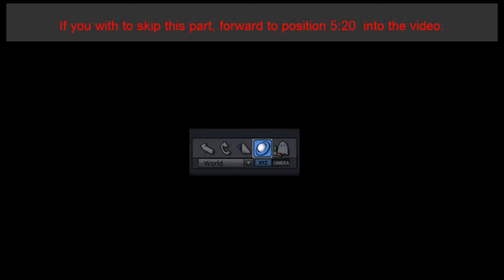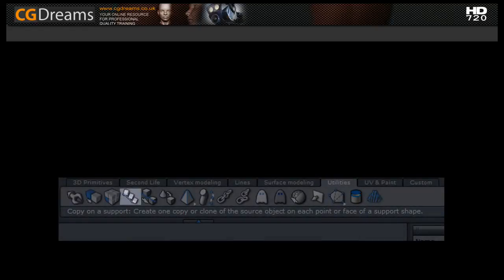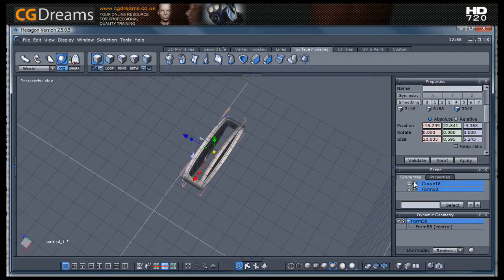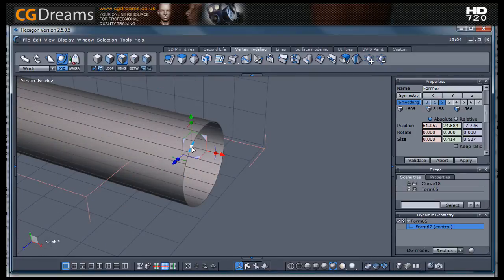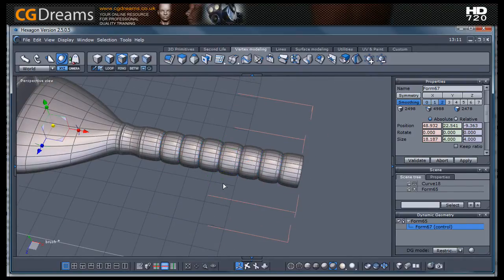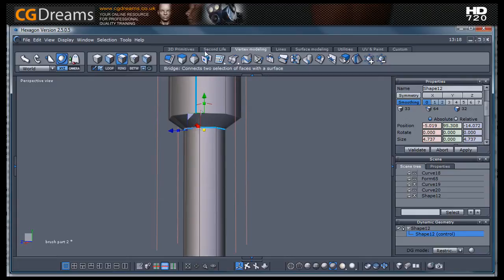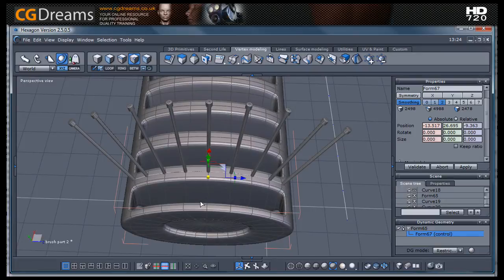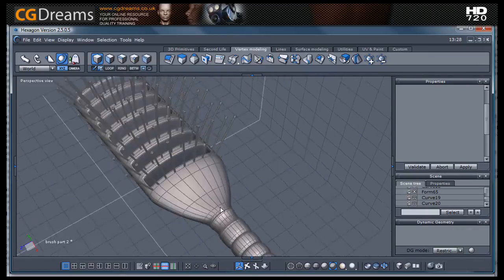Making a hair brush in Hexagon 2 5